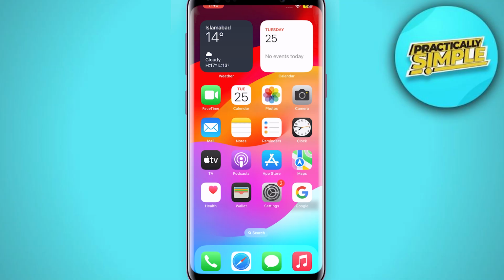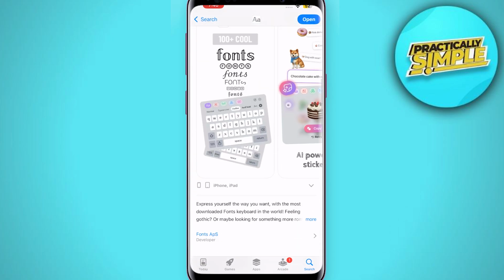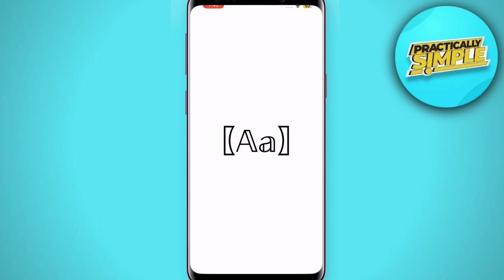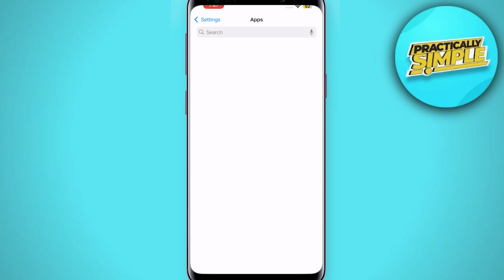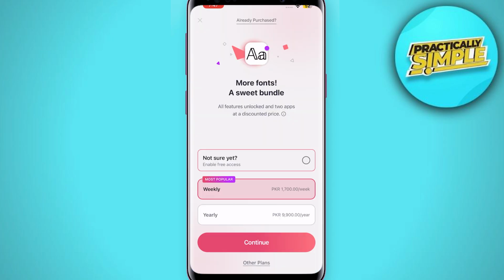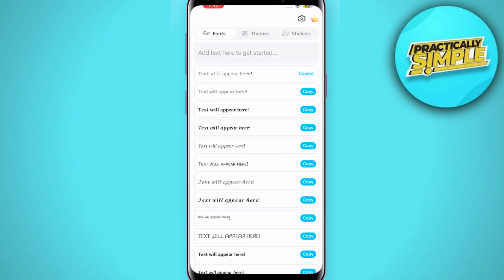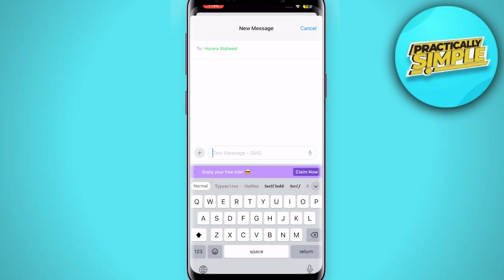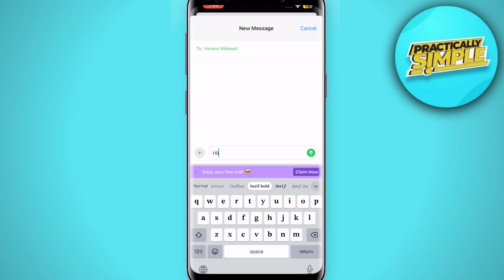How To Change iPhone Font Style - Full Guide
How to Change iPhone Font Style - Full Guide (2025) ✨📱

Description:
Want to customize your iPhone’s font style? 🎨📱 In this full step-by-step guide, we’ll show you how to change fonts on your iPhone using built-in settings, third-party apps, and creative customization methods. Whether you're looking to personalize your home screen, messages, or social media captions, this tutorial has you covered!

🔹 What You’ll Learn:
✅ How to change the system font on iPhone
✅ Best third-party apps for custom fonts
✅ Font customization tricks for iOS 17+

💡 Works on: iPhone 15, 14, 13, 12, SE & older models running iOS 17+